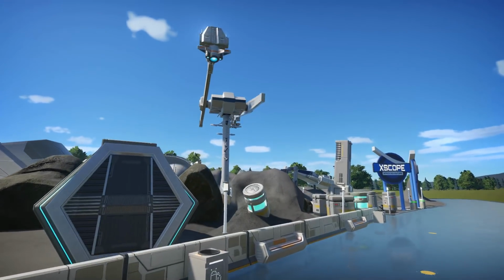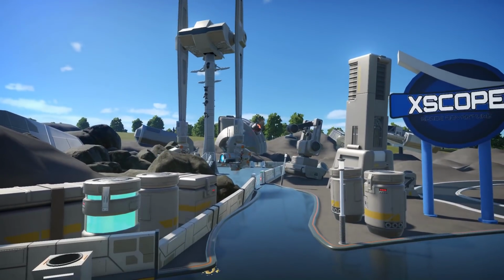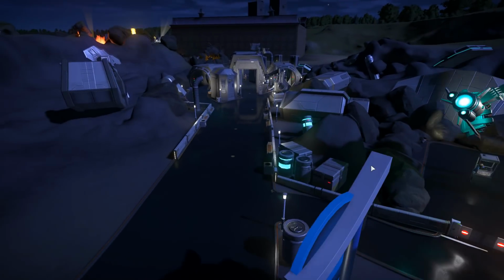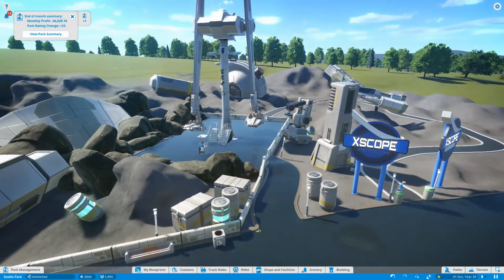Planet Coaster Studios Pack DLC / Clapboard Studios Build Part 36: Brand new Sci-Fi Area Begins!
Today we start work on a brand new Sci-Fi themed area of the park!